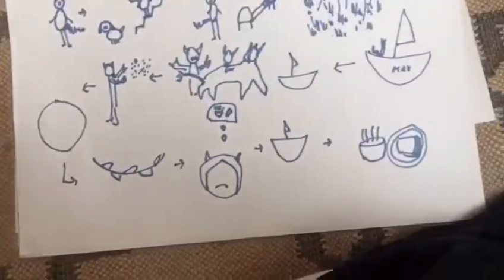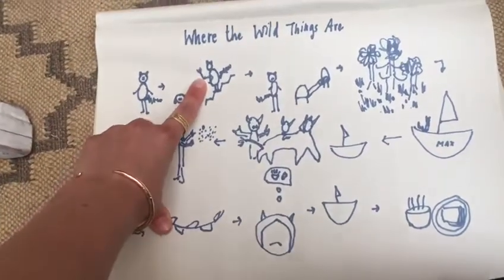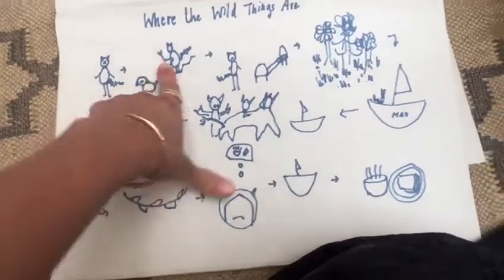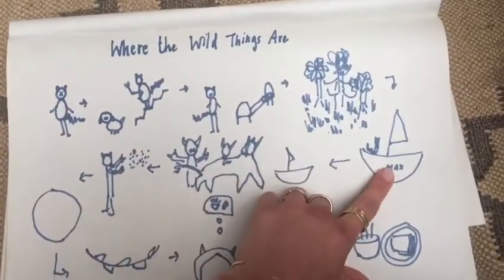Text Tue 12 May Class 2